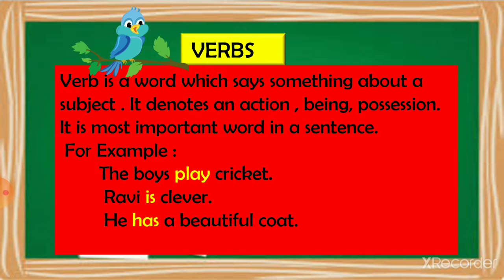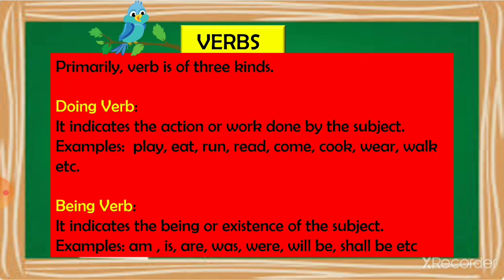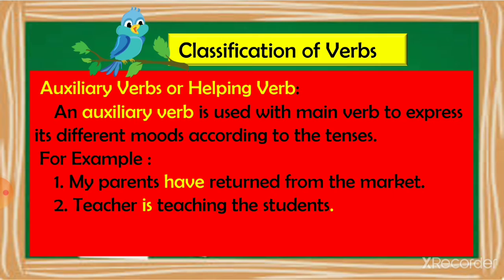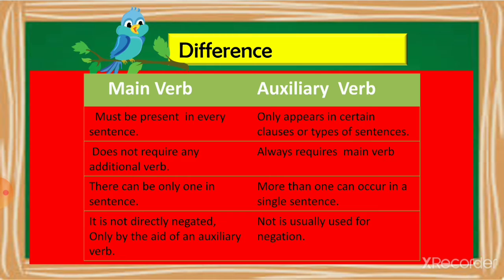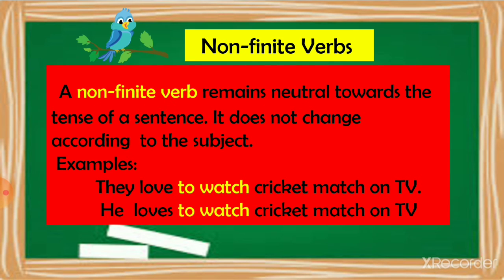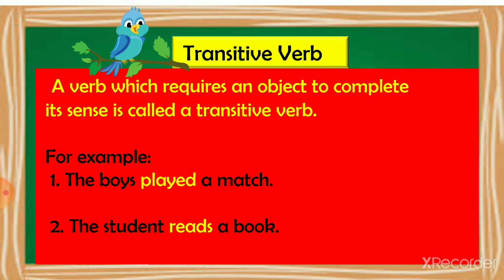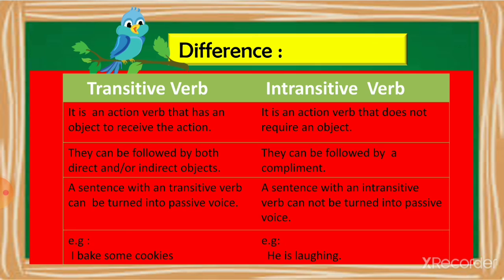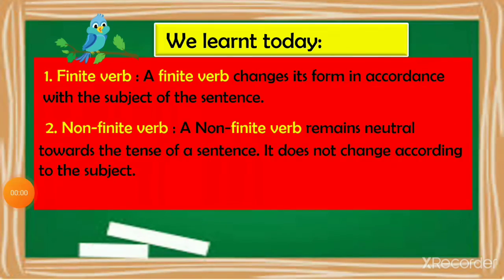Class VII | English Grammar | Ch - 8 Verbs